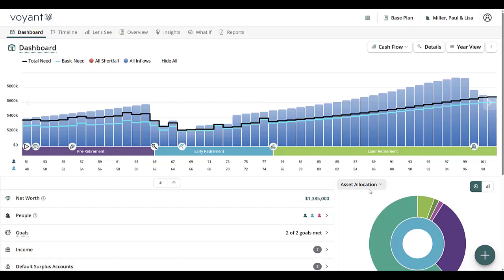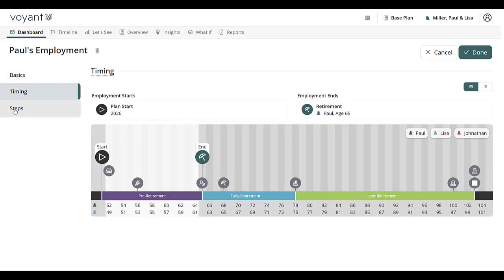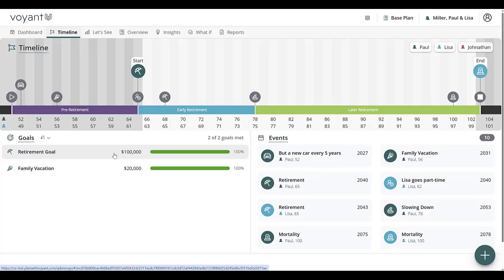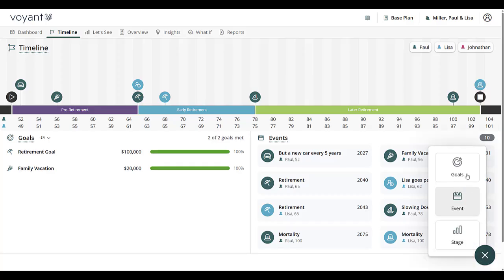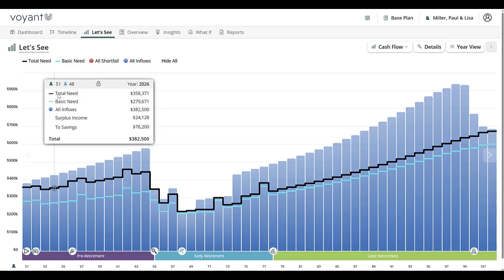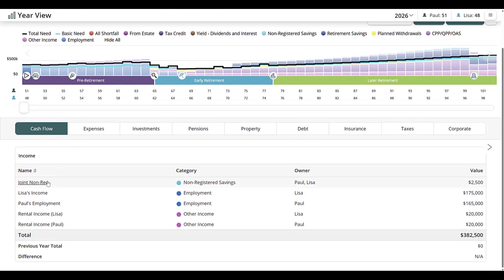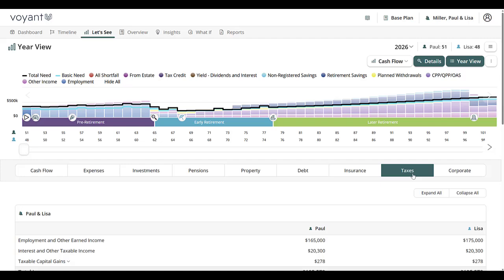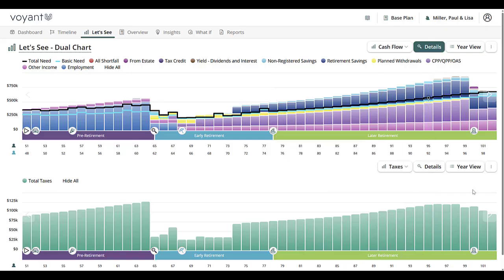Navigating the charts